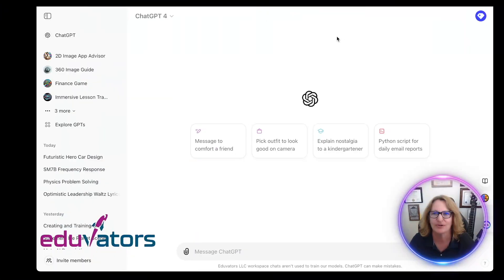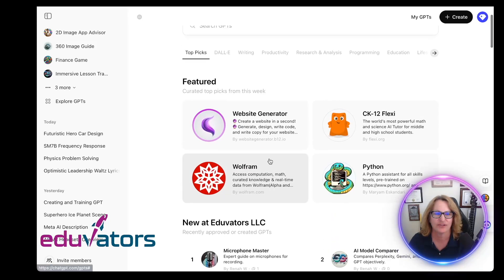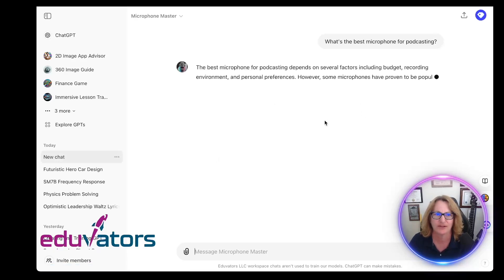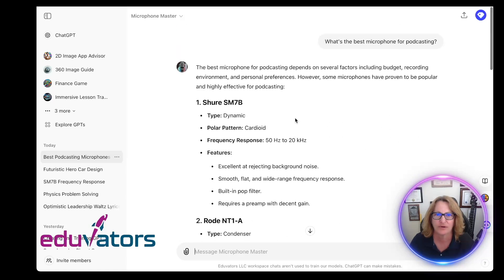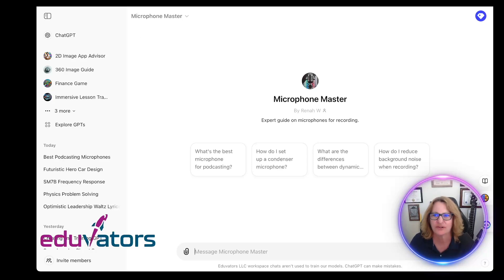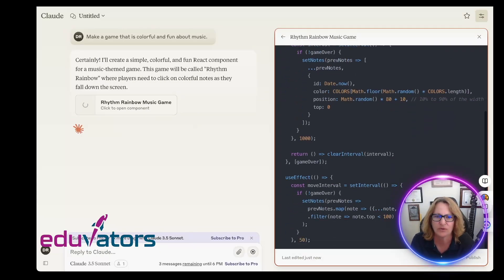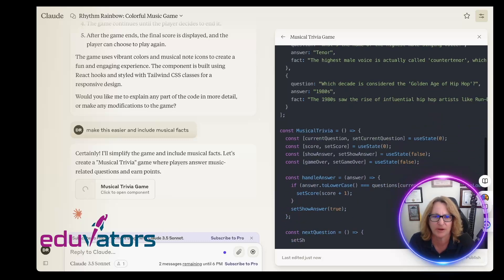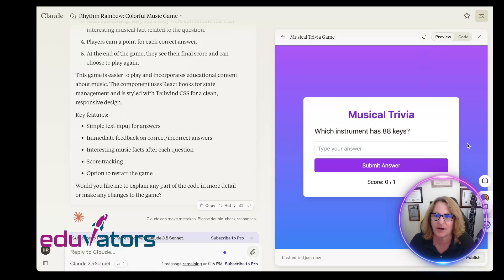Whats New in AI for Educators Weekly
Whats New in AI for Educators Weekly - This week we go over new features in making Custom GPTs and also we make a Game in the new Artifacts feature in Claude AI.  This show is geared for educators and content creators.  We hope you will join us in the AI Revolution.